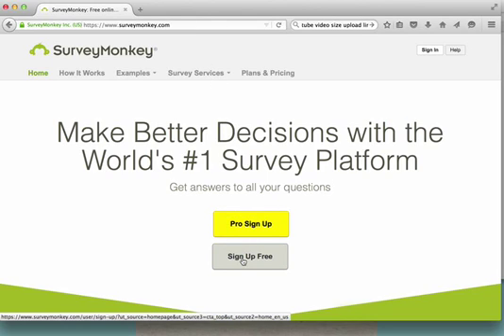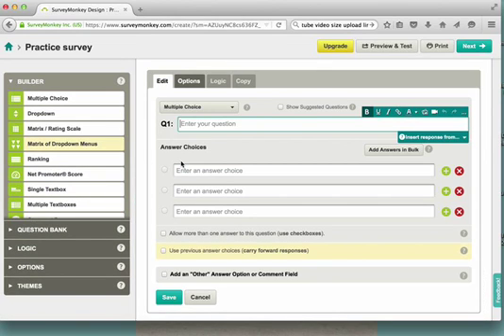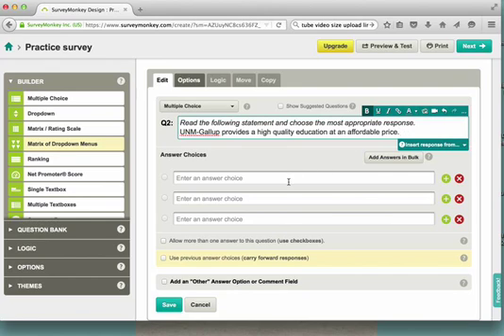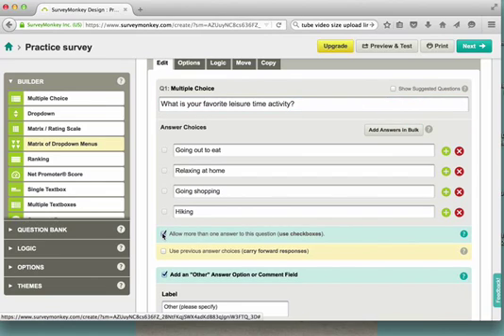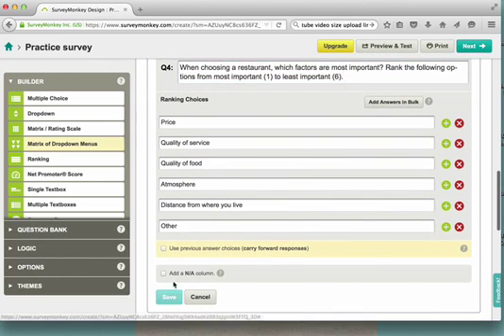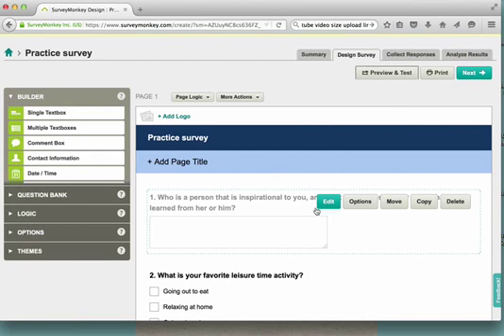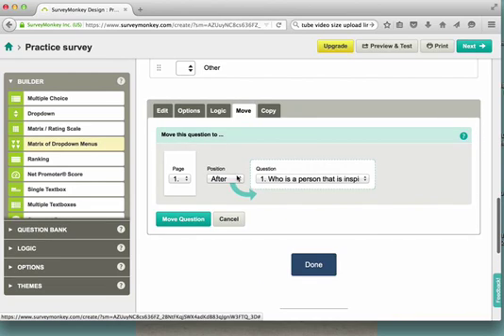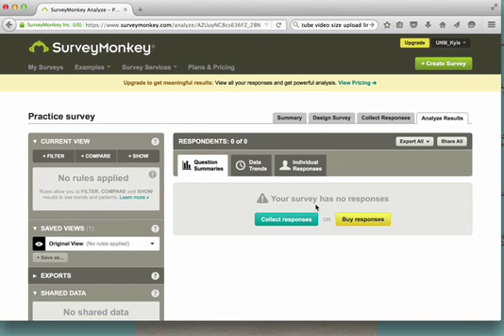UNM Gallup ENGL 120: Survey monkey tutorial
This video tutorial explains how to use the basic functions of survey monkey.